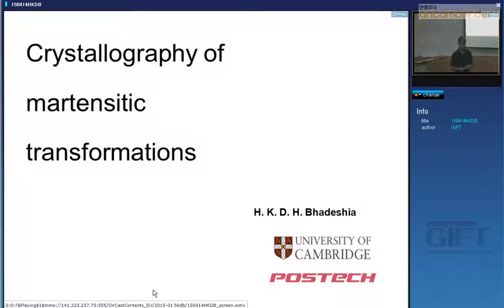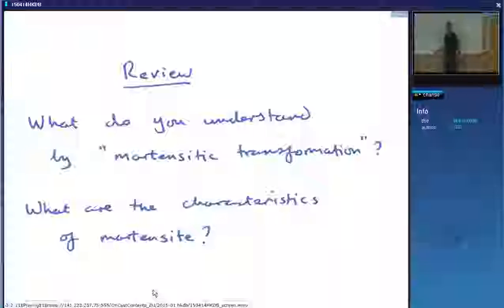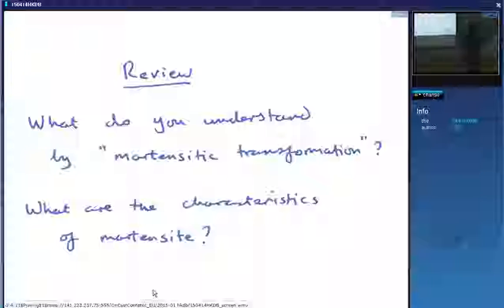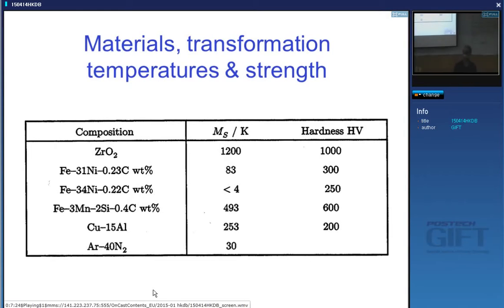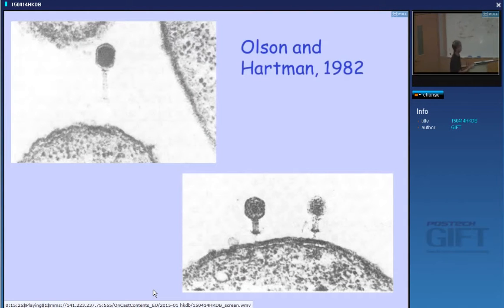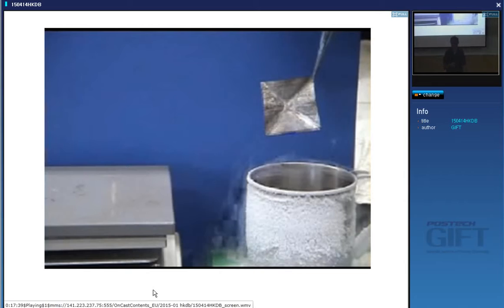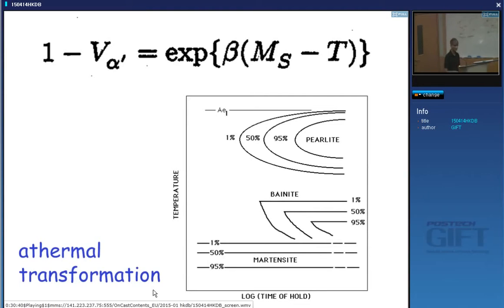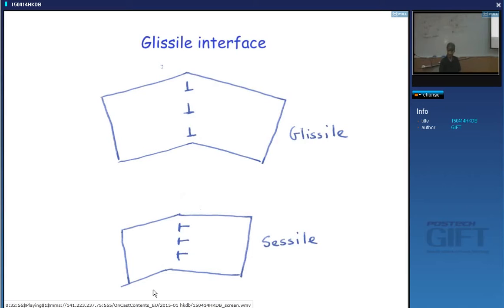Martensite crystallography, part 1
A course in crystallography by H. K. D. H. Bhadeshia. Associated teaching materials can be downloaded freely from: